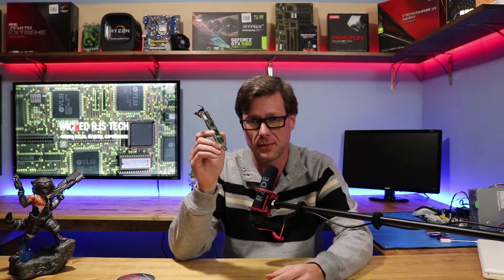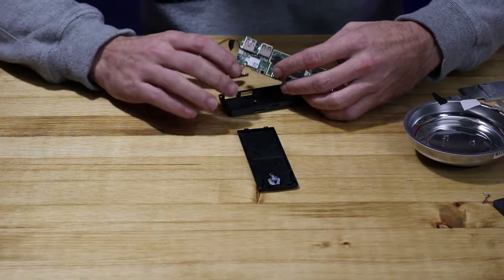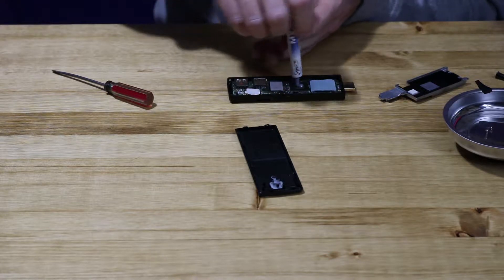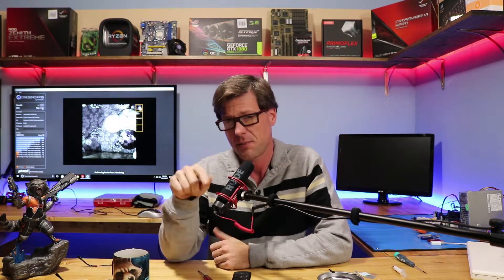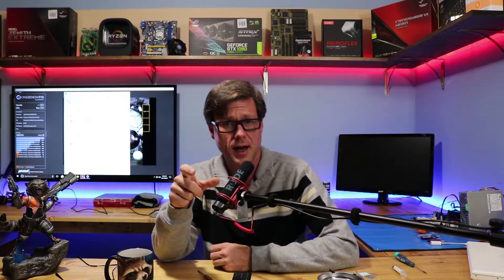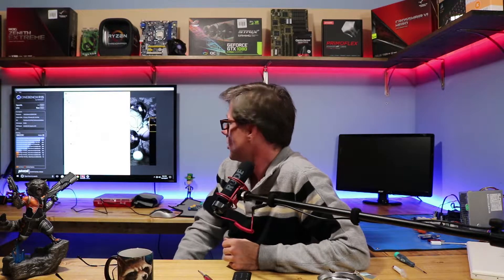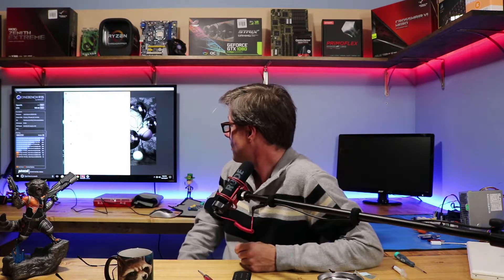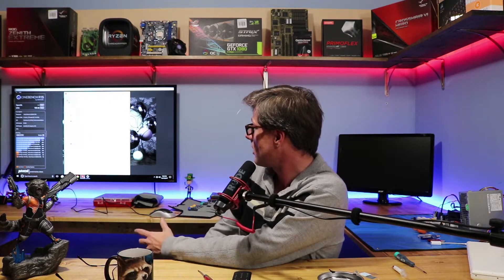AWOW HDMI Mini PC Thermal Paste Upgrade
AWOW HDMI Mini PC thermal paste upgrade! :D After the water cooling experiment, I want to see if using good thermal paste instead of a thermal pad makes any difference in the temps and performance. Now just to see if I can get it back together still. lol